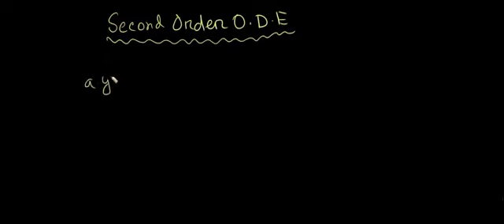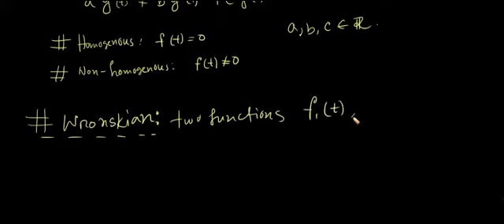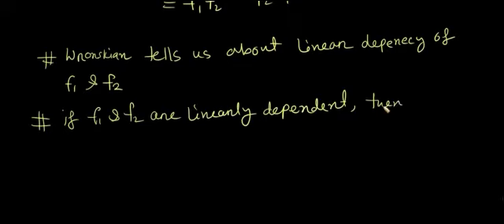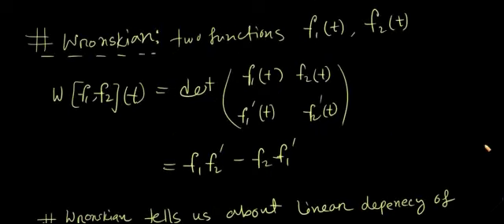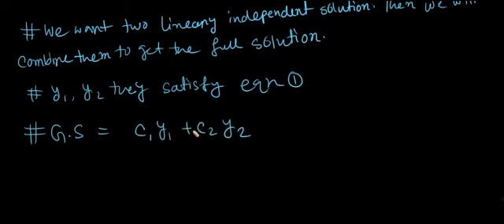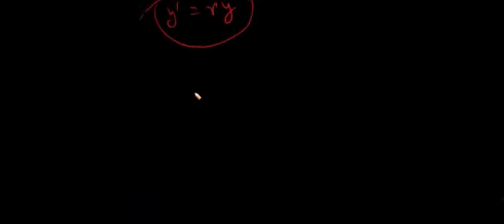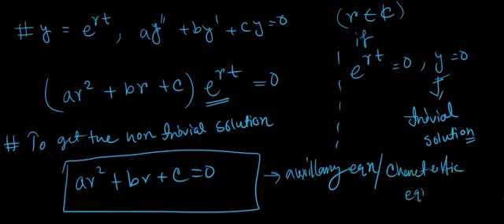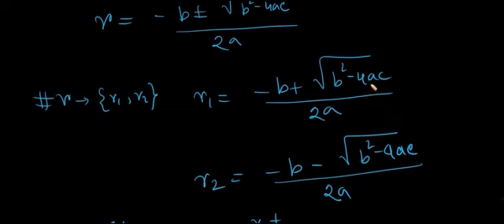Second order differential equations and general solutions || Differential Equation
We discuss second-order equations and their solutions along with linear superposition theorem. We figure out the general solutions and discuss their properties as well